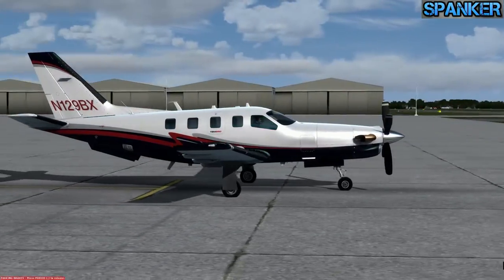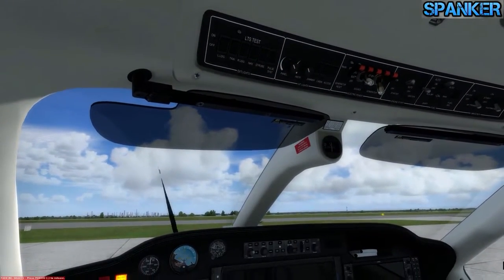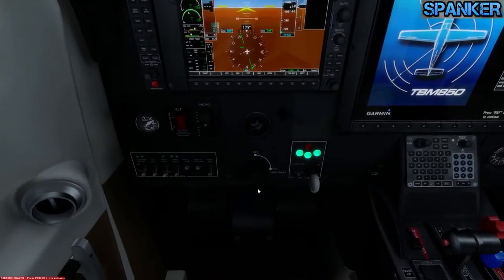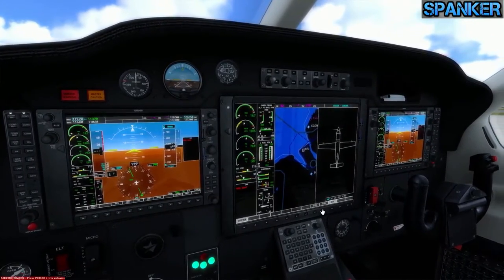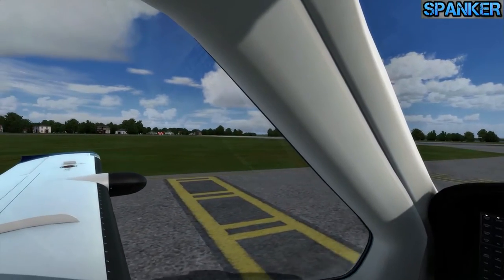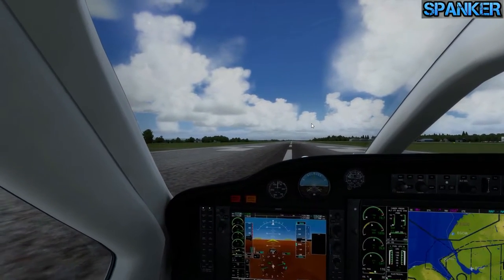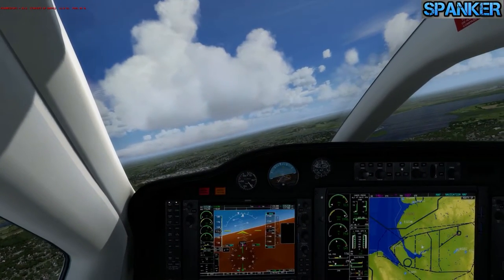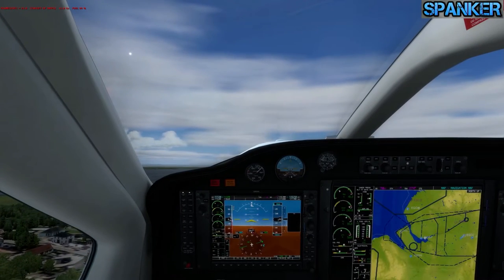Carenado TBM 850 first flight. Prepar3D.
Spanker flies the Carenado TBM 850 around Liverpool Airport in Pr3pared Flight simulator.